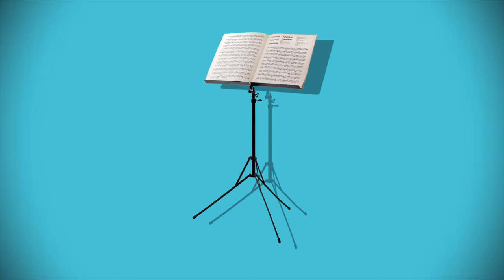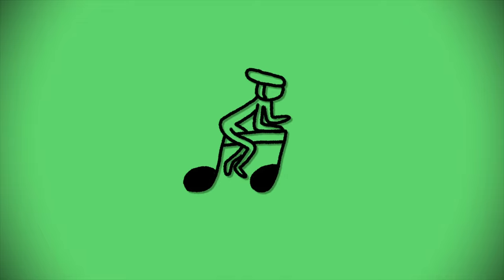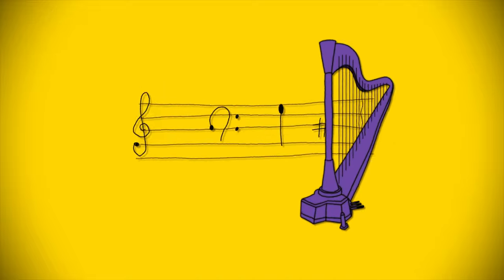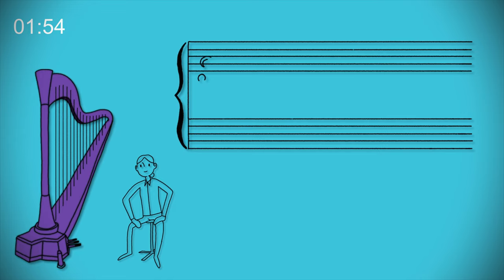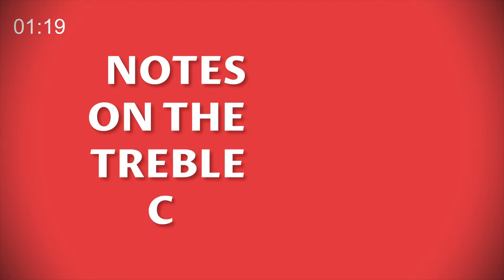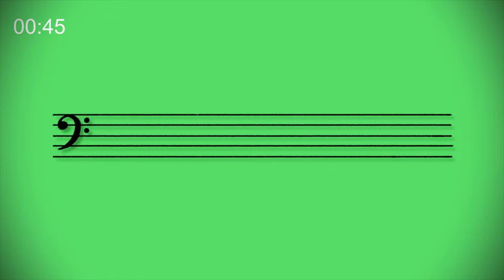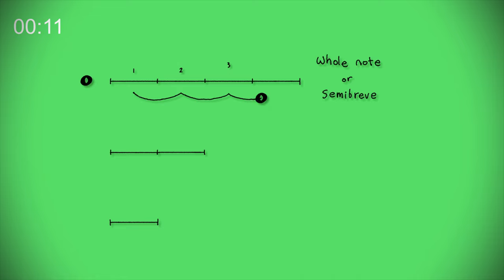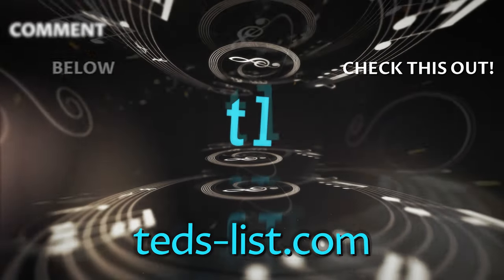Sheet Music Harp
Are you looking for advice on reading harp sheet music? One of the hardest things for all beginners is learning how to read music.  The Ted's List music education library of videos can help.